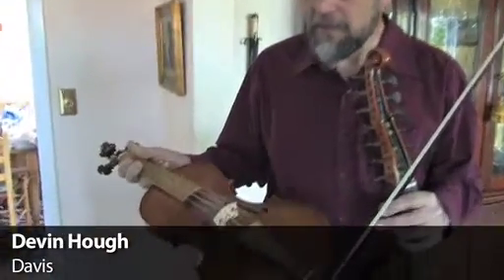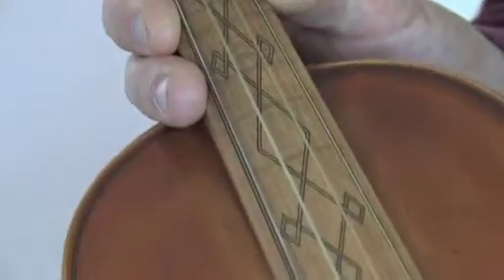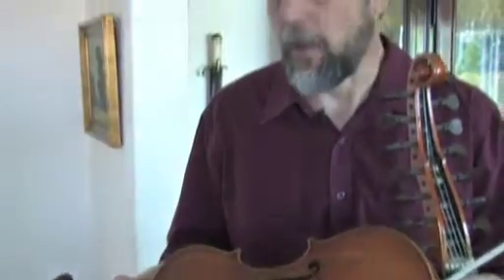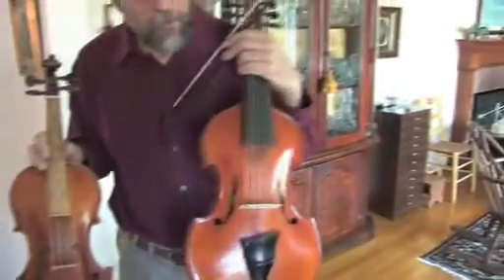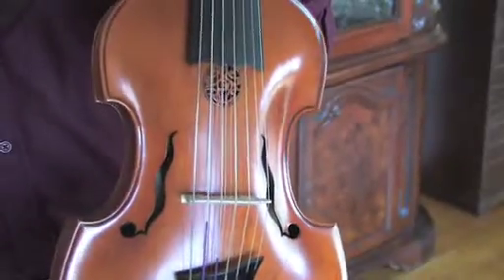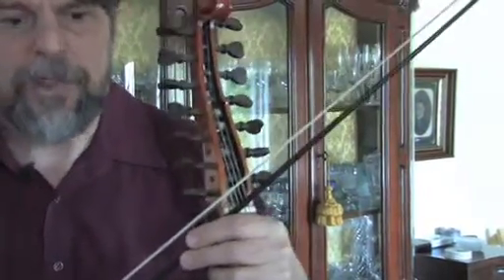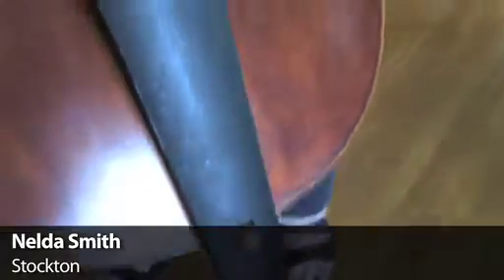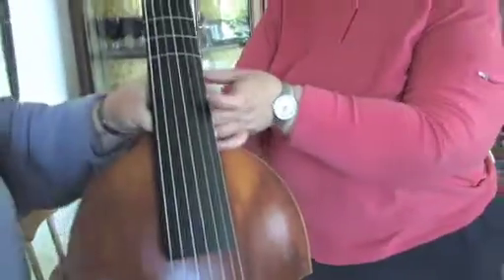'Early music' instruments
Devin Hough and Nelda Smith describe instruments used in the 'early music' period.